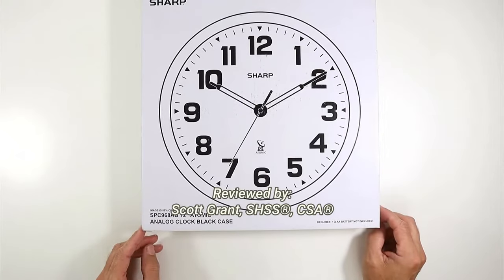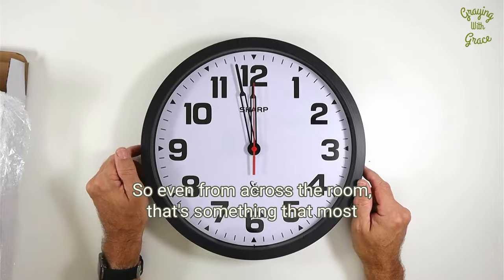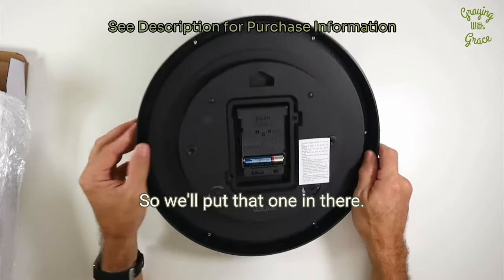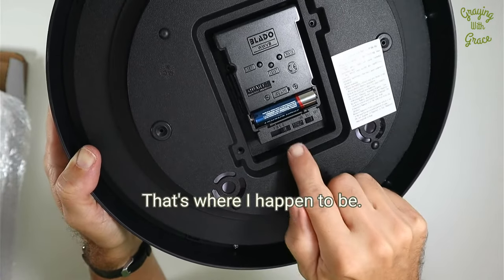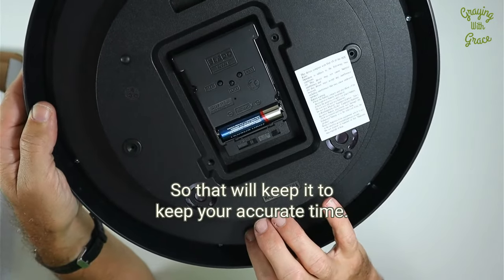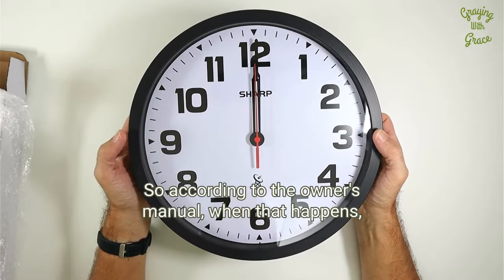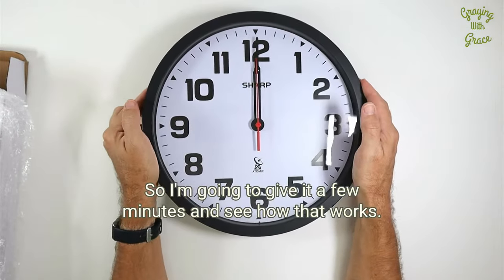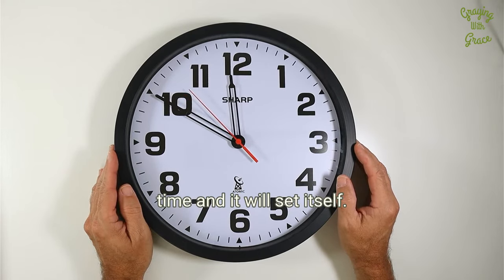Stop Squinting! This Self-Setting Large Display Atomic Clock Is A Game Changer 👀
$$$ Join My Silver Elite VIP Club For Savings on Personalized Apparel & Gifts for Older Adults $$$ This video reviews the easy-to-read Sharp Atomic Wall Clock that automatically sets itself and adjusts for daylight savings time. No more fussing with tiny displays or manually resetting clocks twice a year!

This is an unsponsored review. I purchased this product myself and have not been compensated in any way.

🕰️Timeline:
0:00 Introduction
0:16 Overview of Clock Features
0:52 Setting the Time Zone
1:06 Manual Time Setting
1:35 Signal Reception